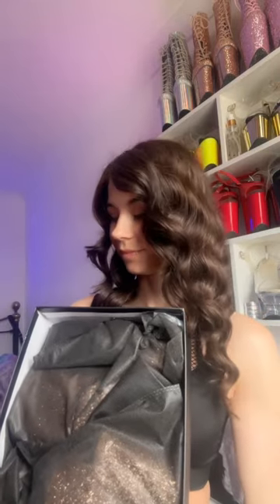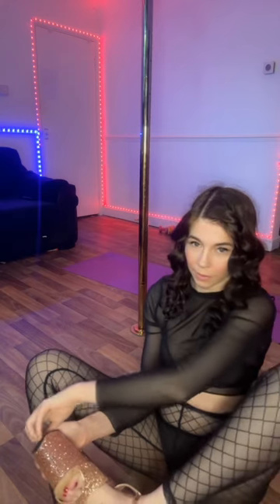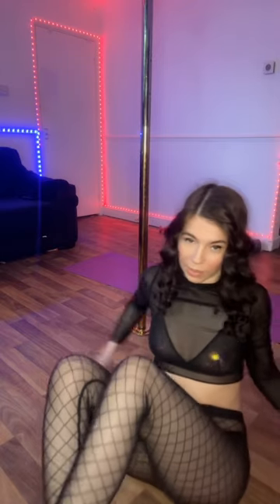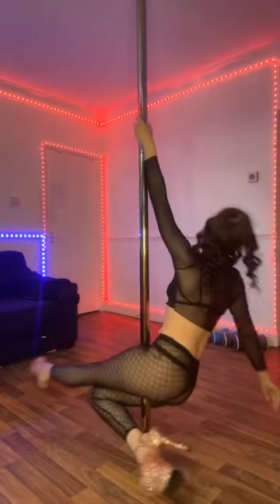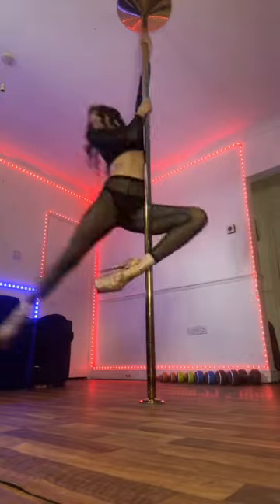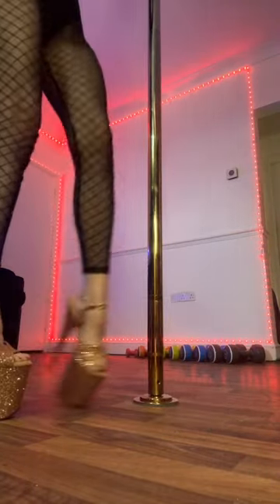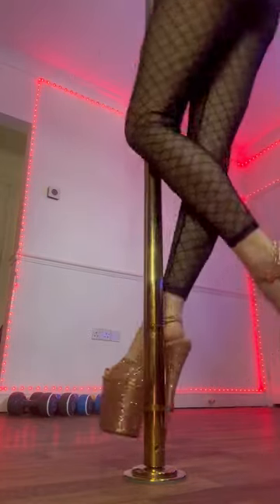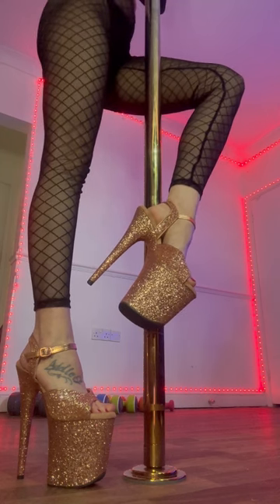Pleaser heels unboxing flamingo 810LG / pole dancing in my new glitter heels / 8 inch heels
I absolutely love doing heels unboxing videos they are definitely my favourite to make 😍

I purchased mine from pleasers website

Absolutely stunning glitter heels catch the light perfectly